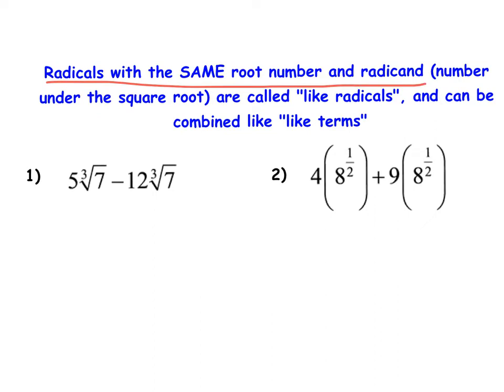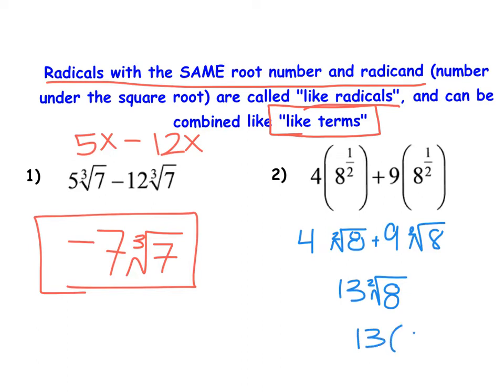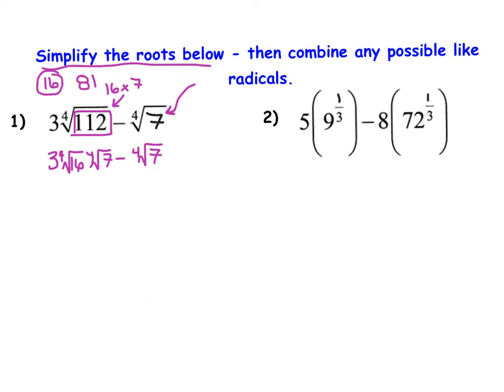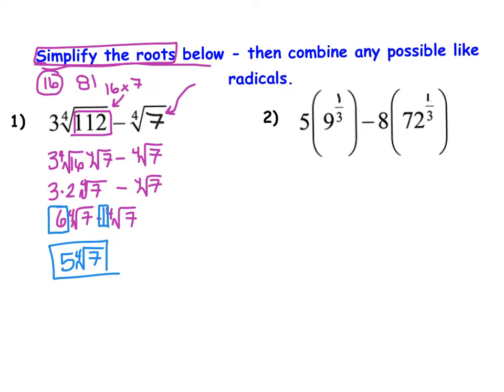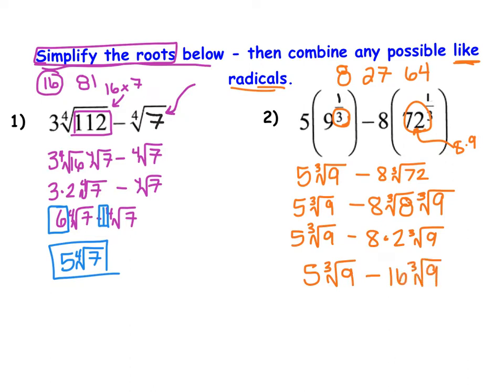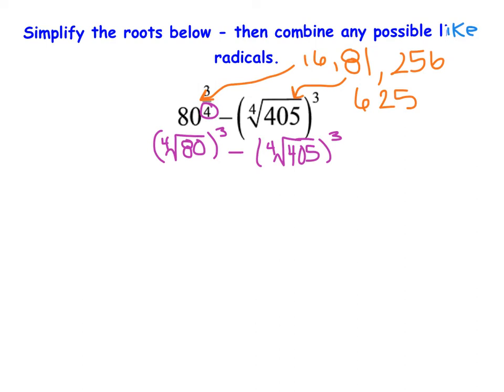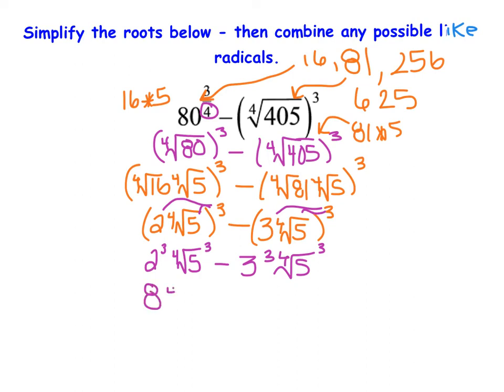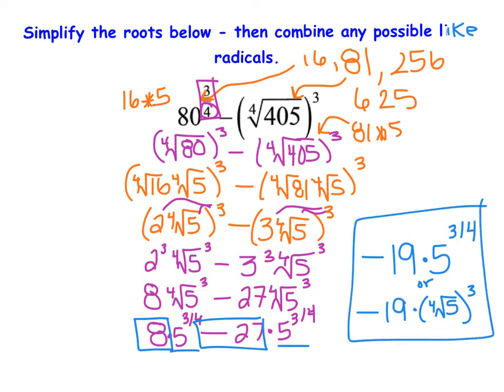Alg2 Ch5V7 - I can add and subtract like rational exponents and roots